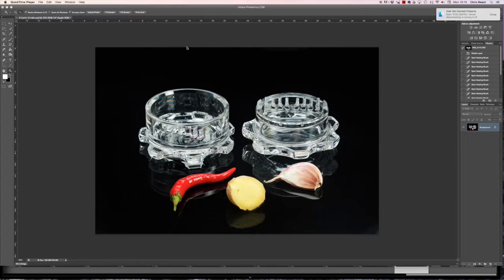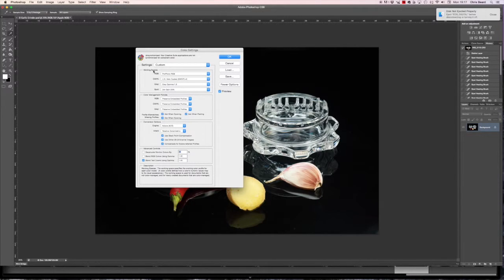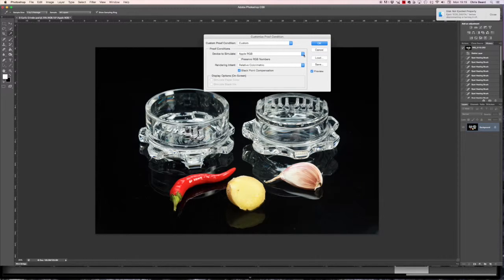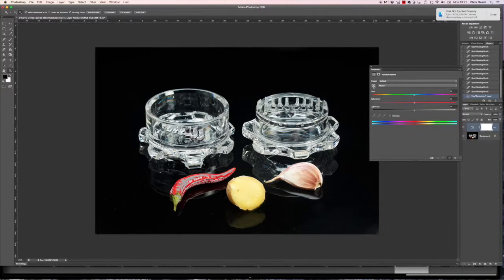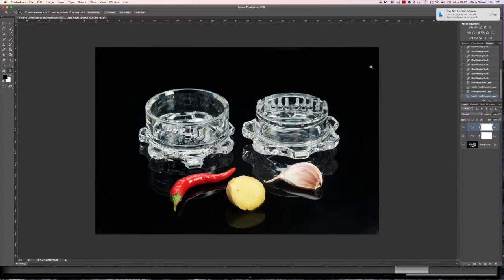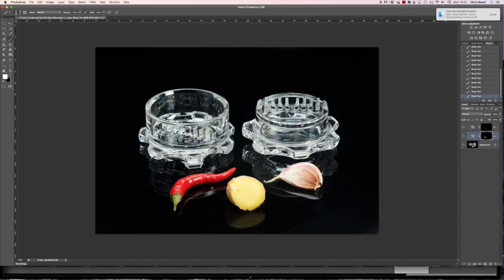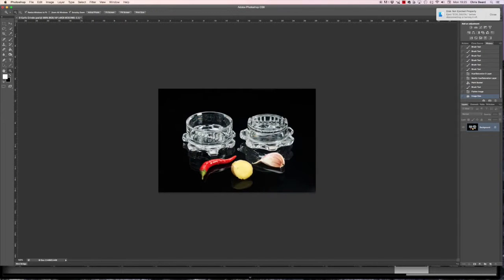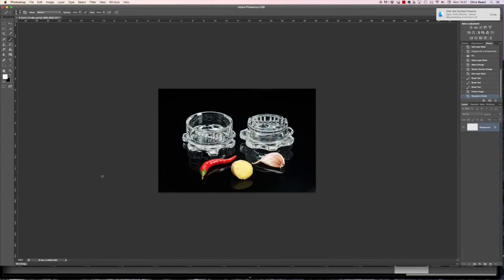sRGB Set Up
This video is about sRGB Set Up